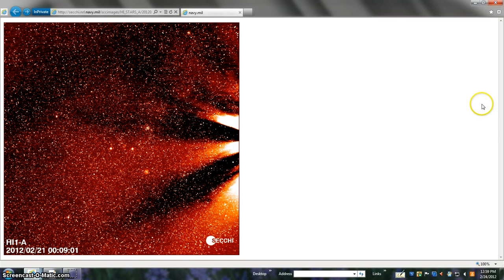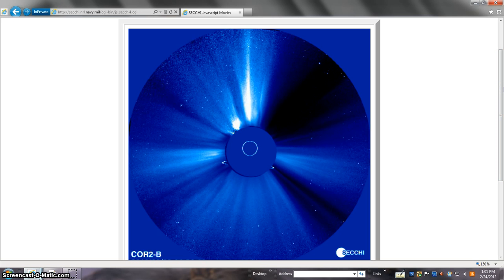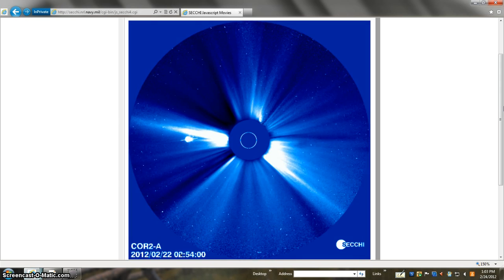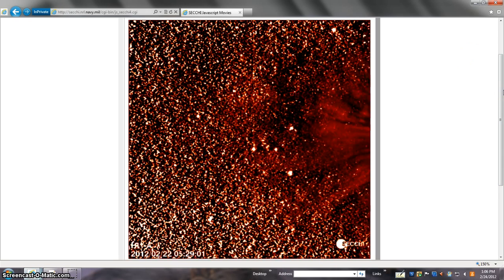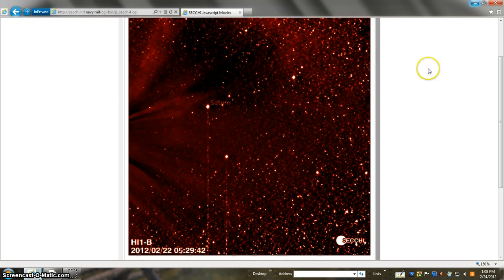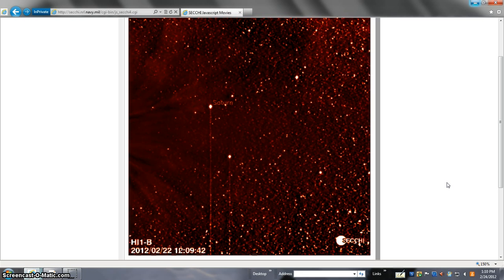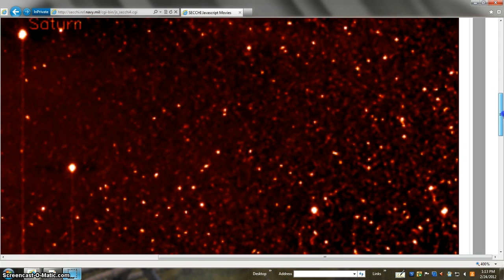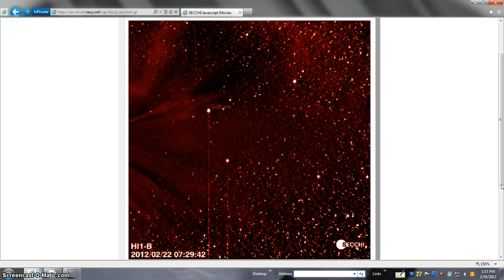YO NEW BEANOBLACK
EXCLUSIVE PULL SHOW MORE WATCH VERY LAST SECONDS AND ALL MORE TRUTH DATA FACTS AND PICTURES OF TRUTH Under section 107, the fair use of a copyrighted work is not copyright infringement, even if such use technically violates section 106.